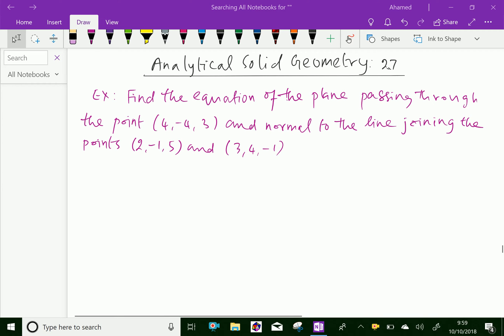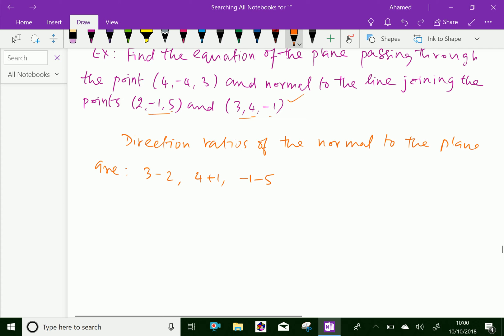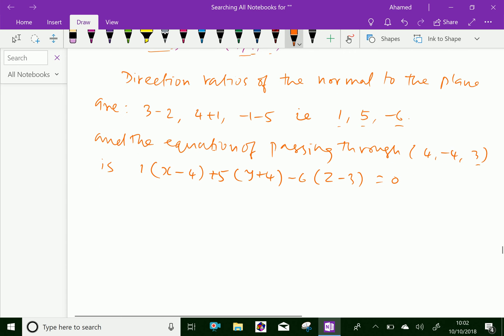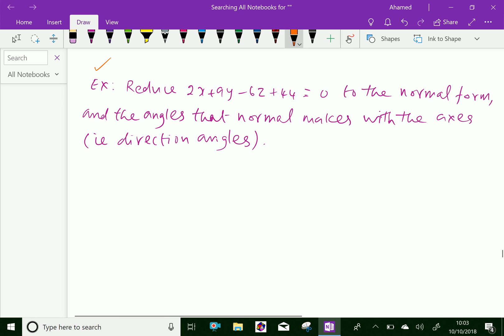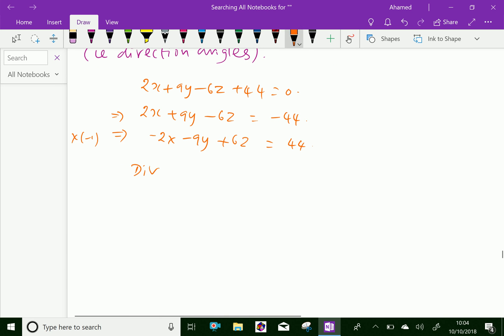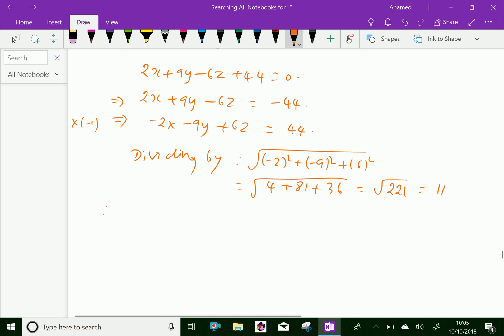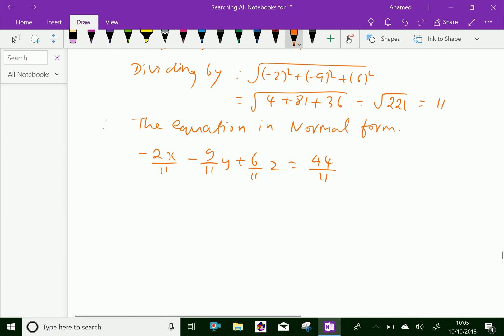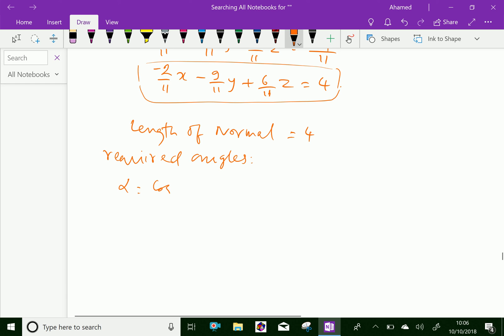Analytical solid geometry : - ( Equation of plane ; Solving problems ) - 27.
Analytical solid geometry is the branch of analytic geometry that makes an algebraic study of real vector space. Equation of plane ; Solving problems..